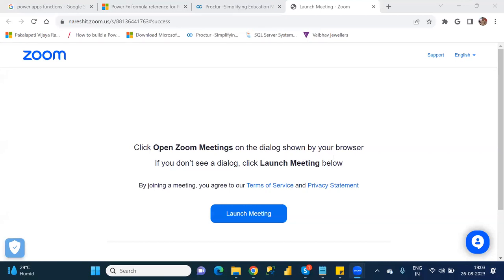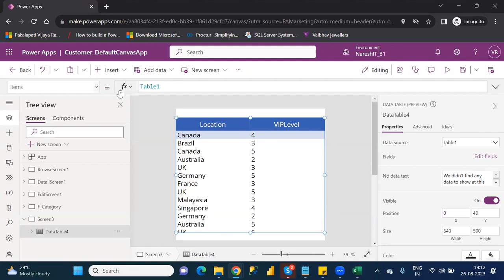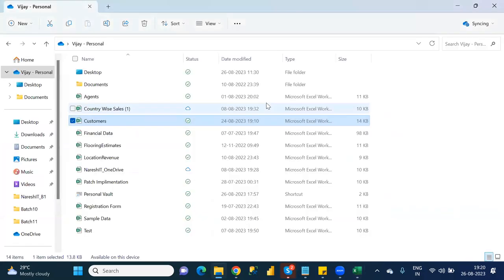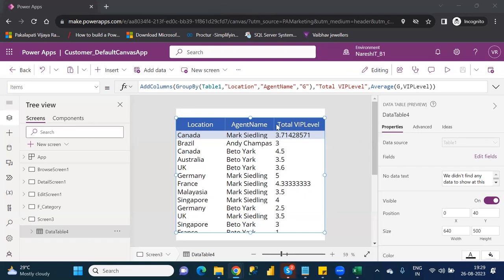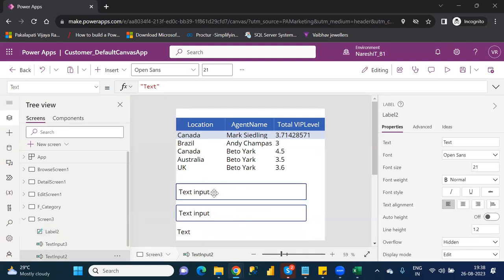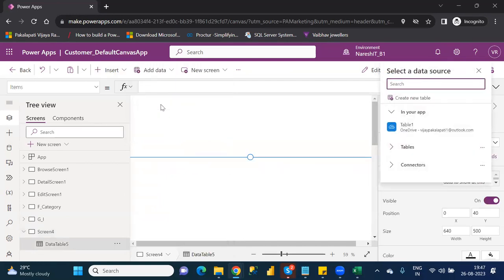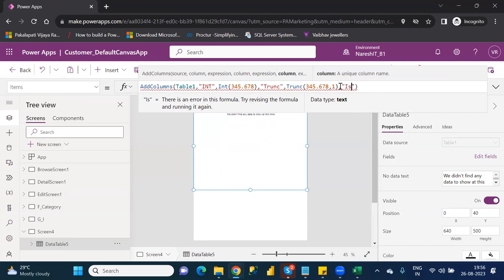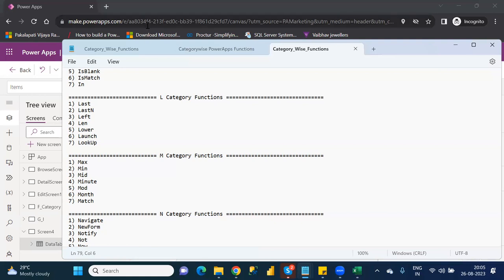Session 17 Power Apps Tutorial for Beginners (Step-by-Step)